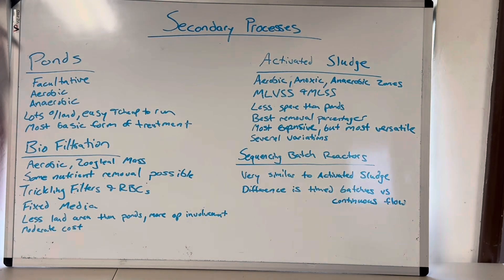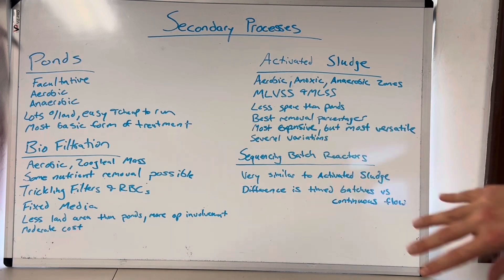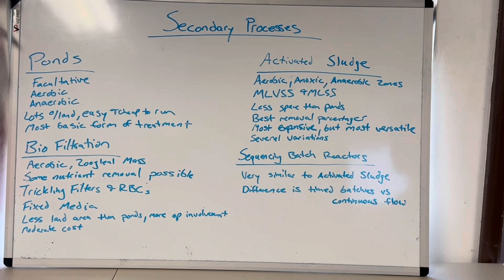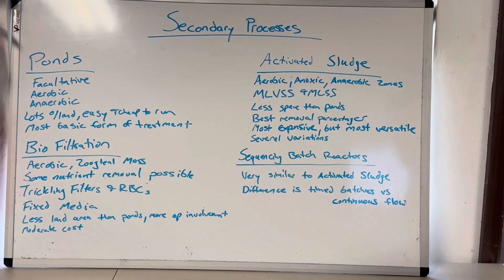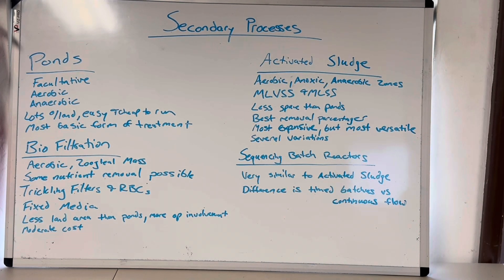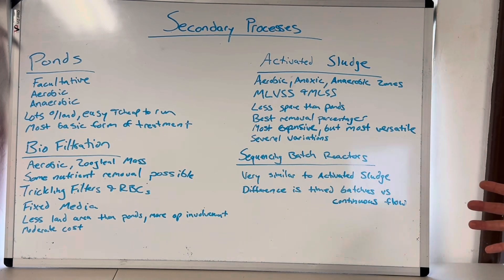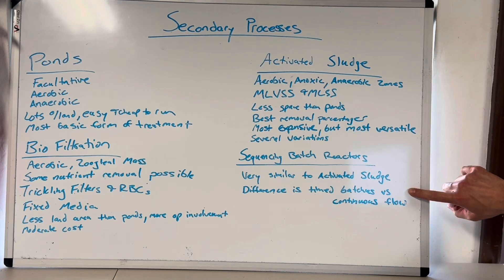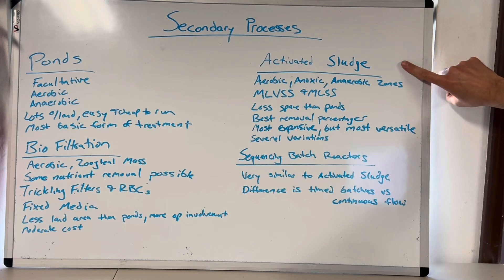Wastewater Secondary Biological Treatment: A Broad Overview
Today we discuss a general overview of Secondary Biological Treatment!  We discuss the different categories of treatment (Ponds, Biofiltration, Activated Sludge, and Sequencing Batch Reactors), how they work, their pros and cons, and the dangers of hydraulic overload on the biomass (washout).  We also discuss important terminology of each process. This info is relevant to all grades and all levels of test takers out there, and will most benefit entry level exam takers like the Grade I, Grade II, and Class C.  Like, subscribe, and comment any questions.

Chapters:
00:00 - 00:59 Introduction
00:59 - 1:39 A Brief Overview of the Processes
1:39 - 05:23 Managing Hydraulic Loading During High Flows
05:23 - 06:12 Whiteboard Introduction
06:12 - 09:10 Ponds
09:10 - 11:15 Biofiltration
11:15 - 15:10 Activated Sludge
15:10 - 16:50 Sequencing Batch Reactors
16:50 - 17:15 Whiteboard Wrap Up
17:15 - 18:41 Wrap Up/Parting Thoughts